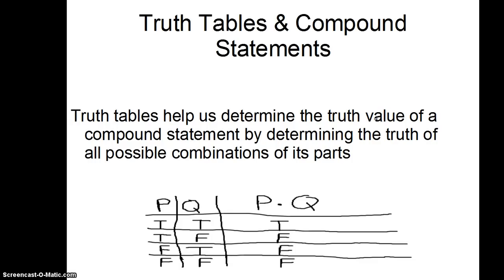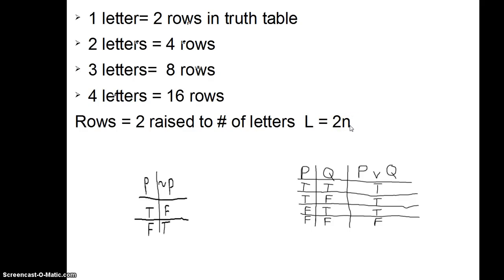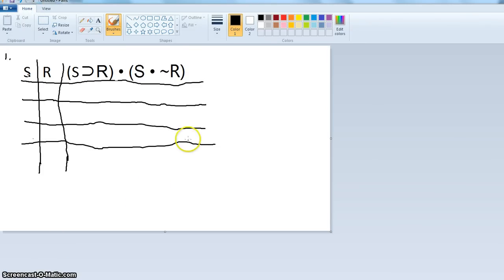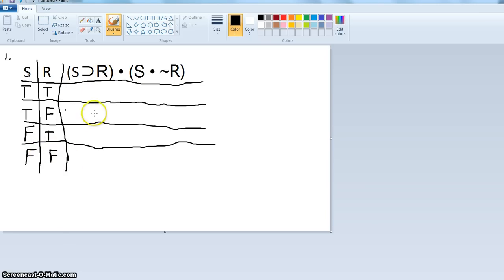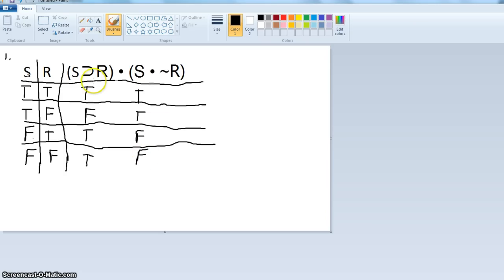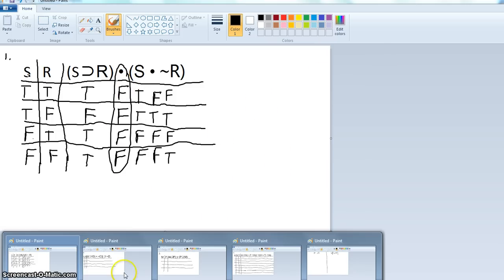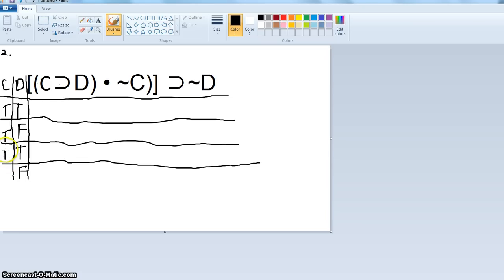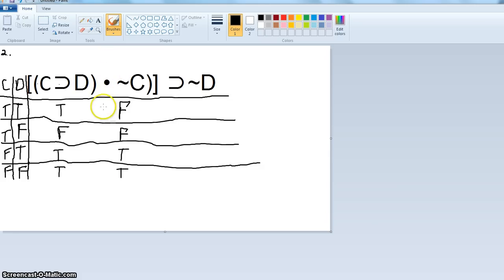Part 3: Symbolic Logic (truth tables for statements, tautologies, contradictories, etc)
With much practice. Using truth tables to calculate truth value of compound statements. Also, learning about contingent, tautologous, contradictory statements, as well as consistent and inconsistent statements.